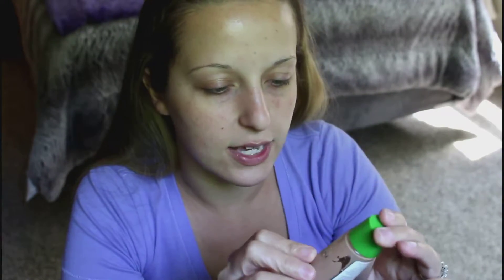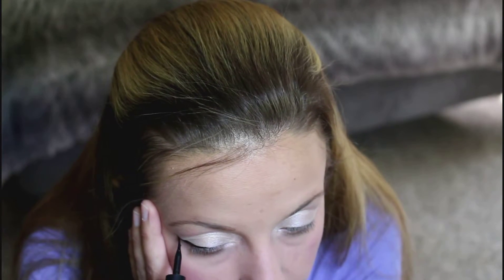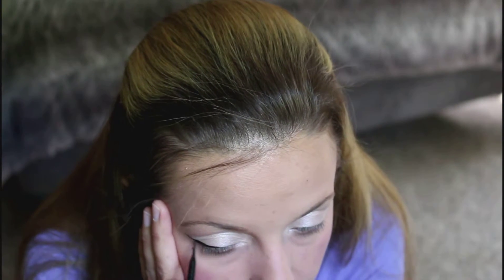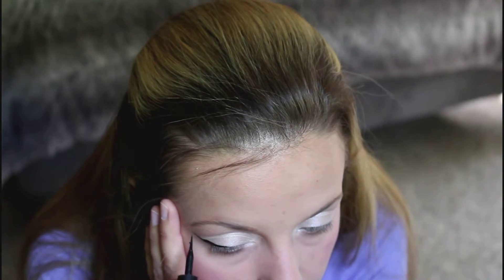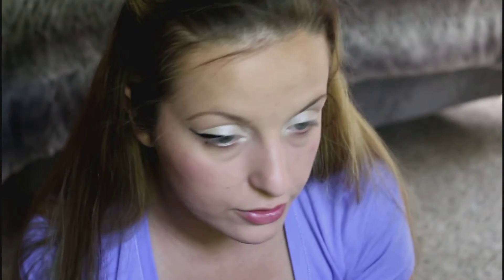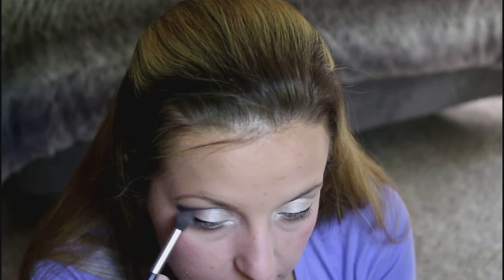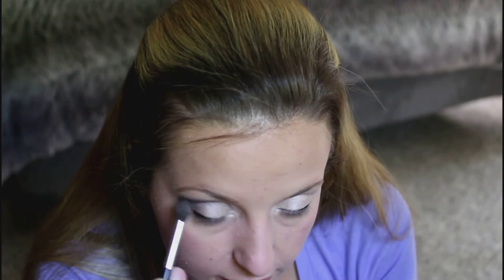Chit Chat-Get Ready with me?!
Hey guys today i thought id try something different an d chit chat with you while putting my face on! :) If you want more of these types of videos be sure to THUMBS UP! Any questions or requests leave them down below! LOVEYOU!

XoBranXo